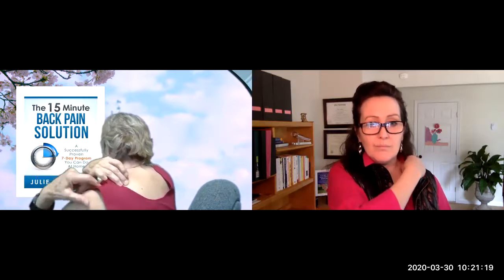How to stop shoulder pain with Julie Donnelly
Today, O2 Tara talks with Julie Donnely. Julie, the pain-relief expert,  tells us ONE THING WE CAN DO RIGHT NOW to relieve shoulder pain.

BIO
Julie Donnelly is a respected licensed massage therapist, specializing in the treatment of sports injuries and chronic pain since 1988.  Her field of expertise is in the muscular component of pain and how to find and treat the source of problems such as sciatica, frozen shoulder, TMJ, back and hip pain.  Julie is the developer of the Julstro System, a series of successful self-treatment techniques for relieving the symptoms of carpal tunnel syndrome.

Major products are my books: "Treat Yourself to Pain-Free Living," and "The Pain-Free Athlete."